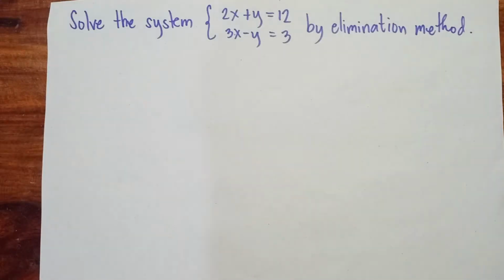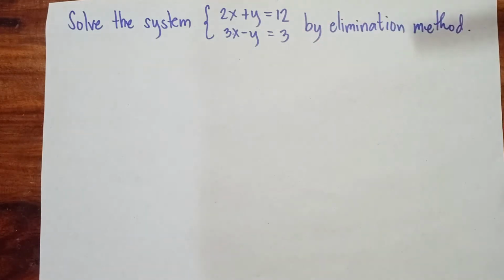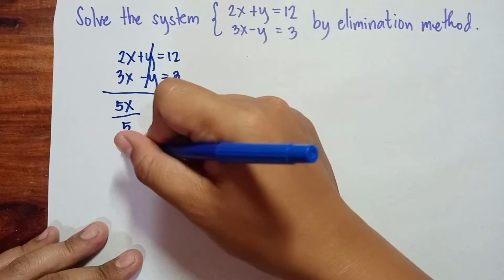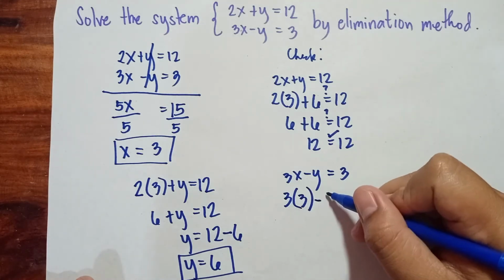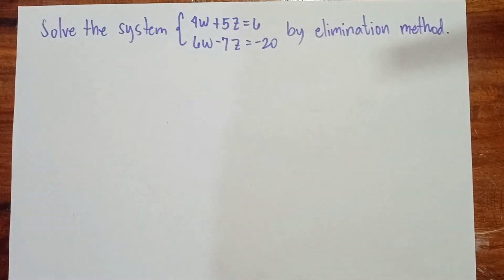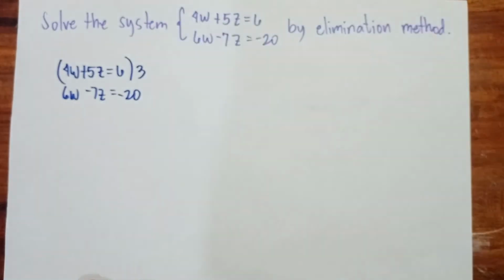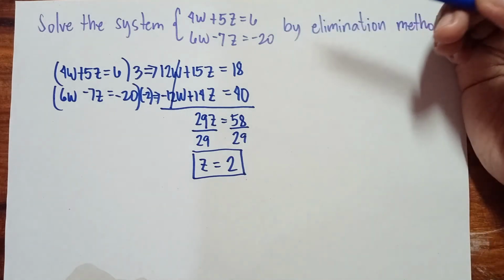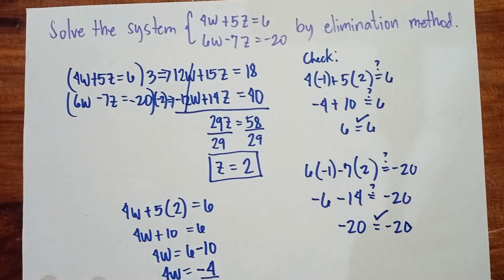Solving System of Linear Equations by Elimination Method (Grade 8 Math)// Math Tutorials TV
Hello mga "Boss".. Welcome po sa ating channel "Math Tutorials TV".. In this video I will show you how to solve system of linear equations by elimination method.. Please watch til the end to master the procedures.. Thank you and God bless..